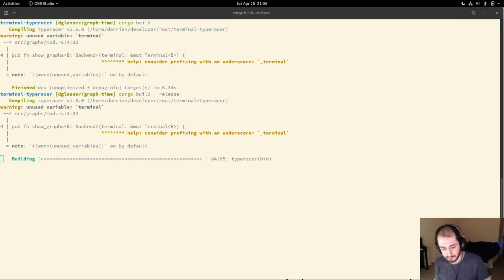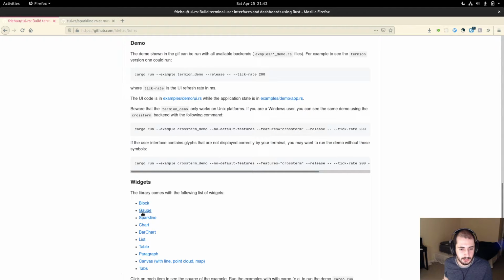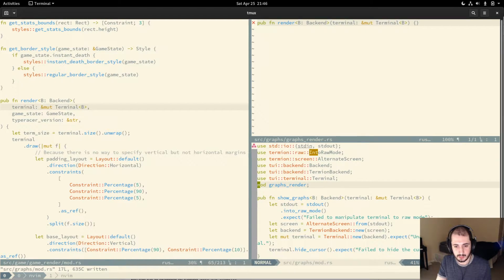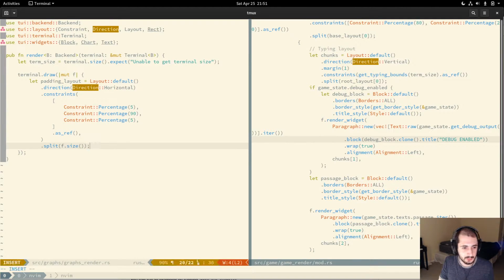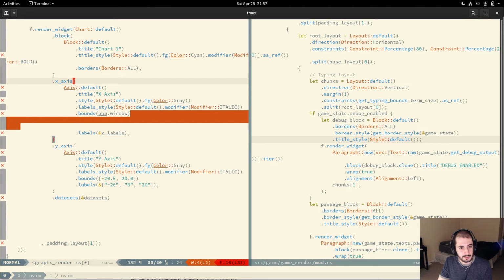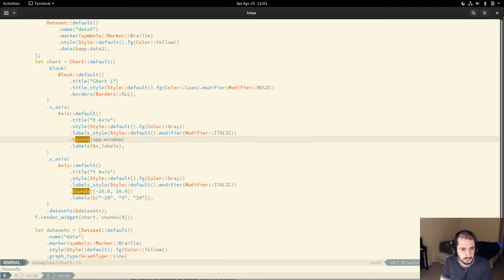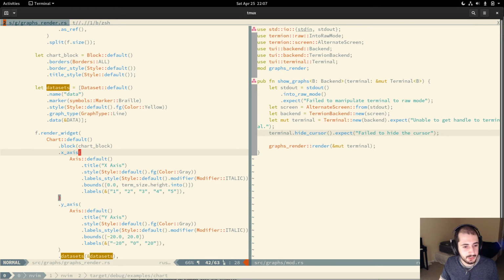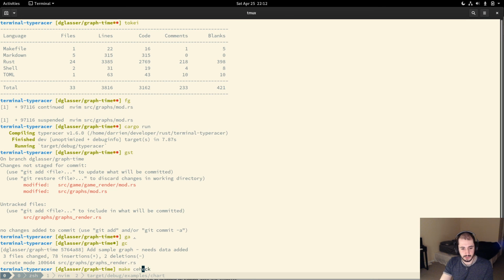3. Typeracer: Adding a sample graph (BD, Before Data)